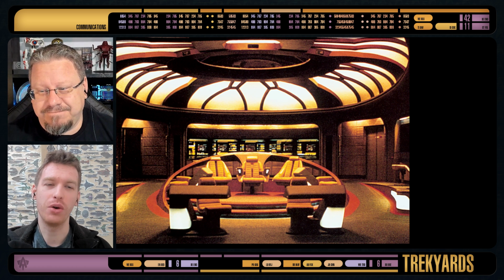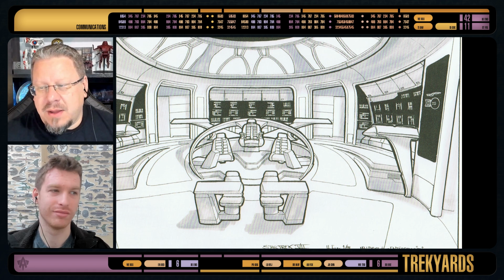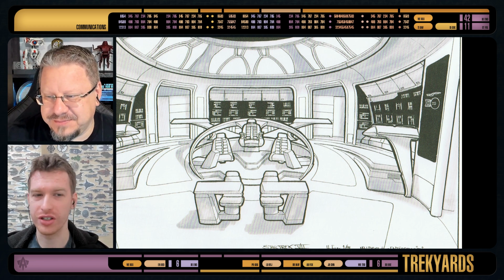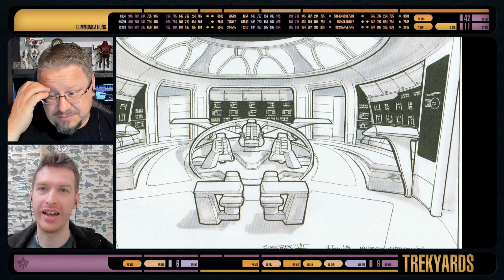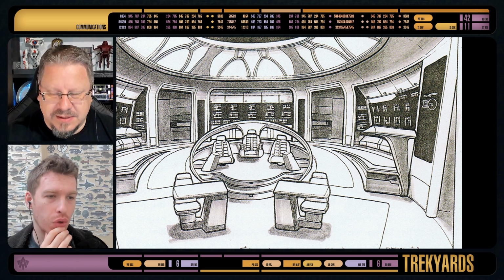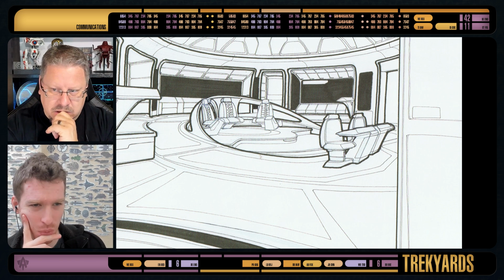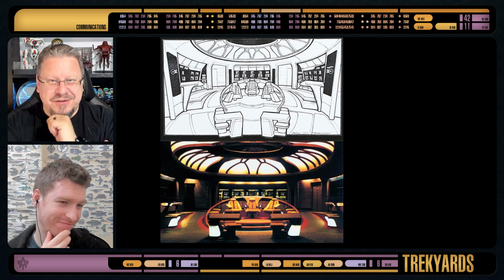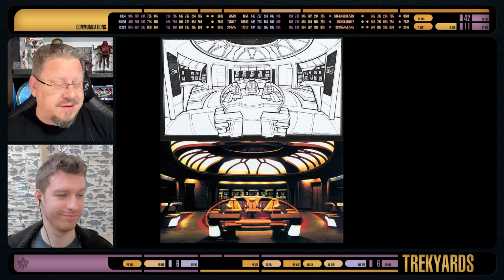Enterprise D "Generations Bridge" Refit - Concept Art - Star Trek: Generations